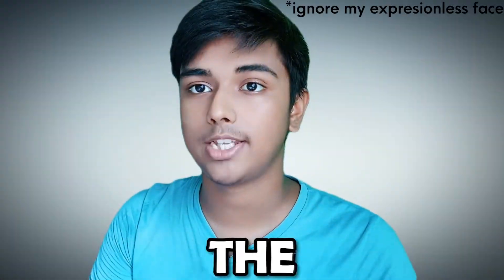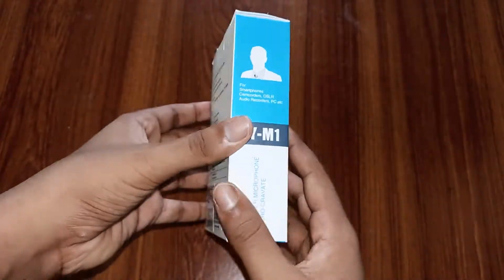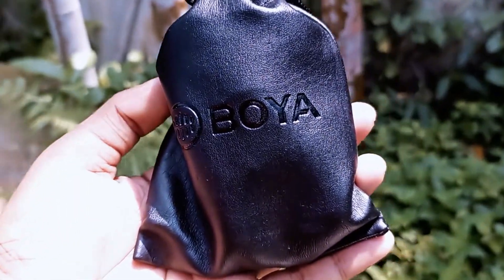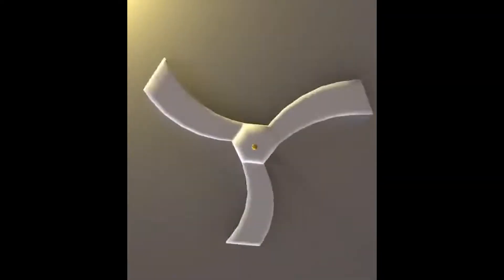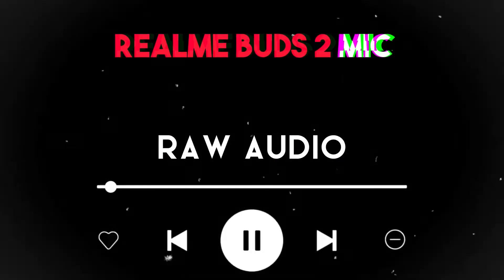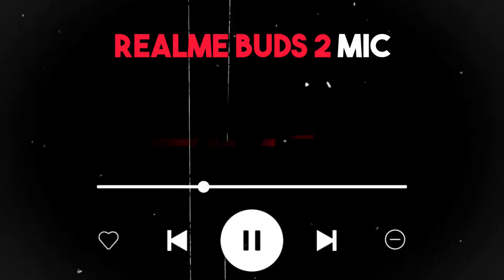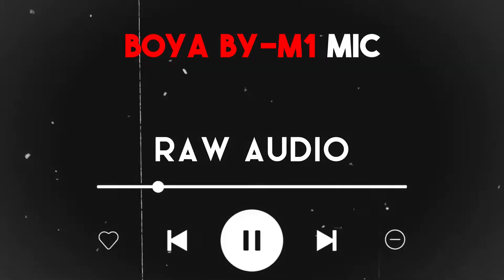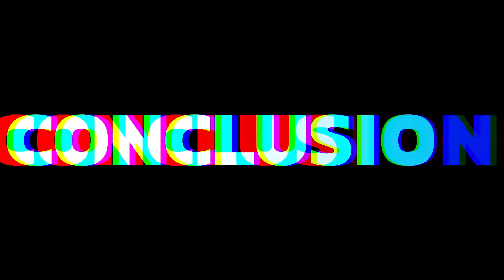REALITY OF BOYA BYM1 MIC - Audio With Earphones Is Way Better!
Hello Guyz,
In this video I'm reviewing Boya BYM1 mic and solving some of your misconceptions about boya mic !!!
Don't Buy BOYA BYM1 Mic😡- Professional Audio With Earphones!!!

Original BOYA BYM1

My Earphones(Recommend)

EQUIPMENT I USE :
•Gaming Headphones

SOFTWARE I USE :
• PREMIERE PRO
• CAPCUT
• CANVA

0:00 Introduction
0:16 Unboxing
0:51 Things to Know
1:33 Mic Test
4:22 Conclusion